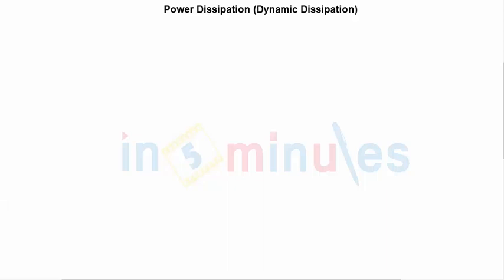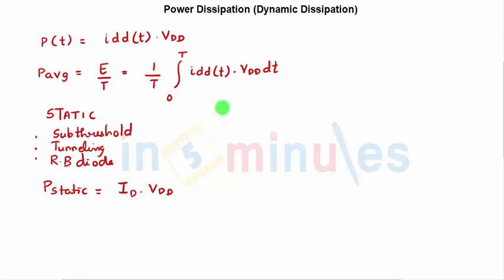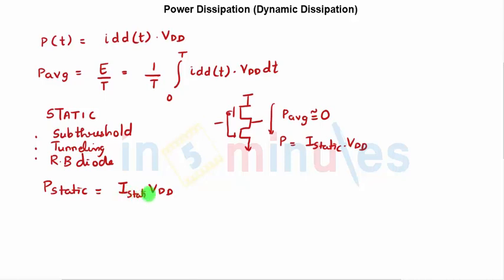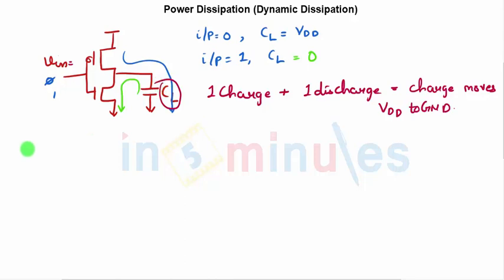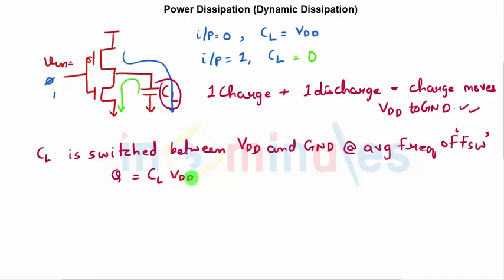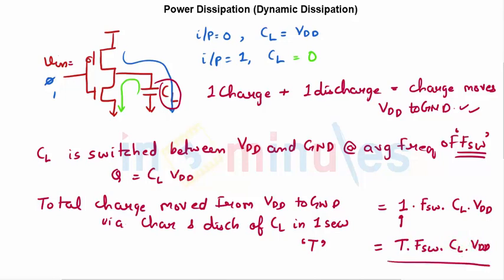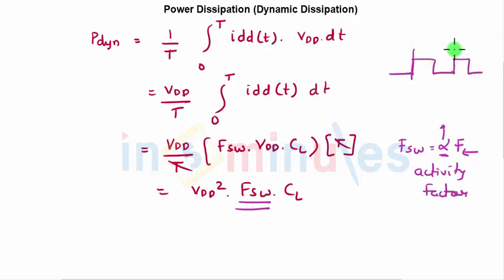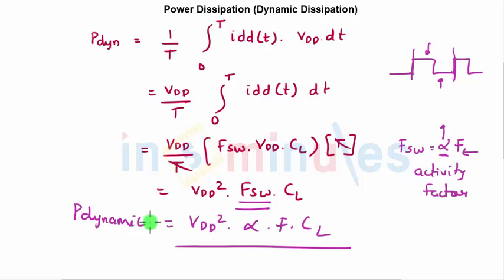Module6_Vid_28_Dynamic Power Dissipation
Hi All,

This video basically covers Dynamic Power Dissipation